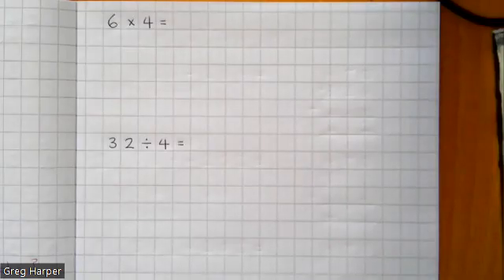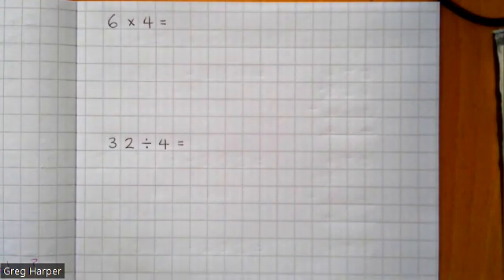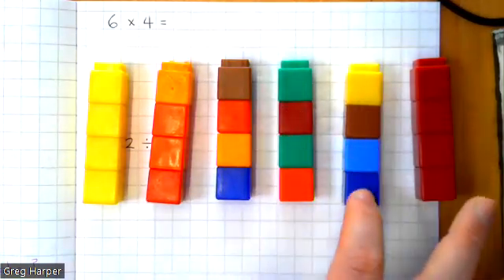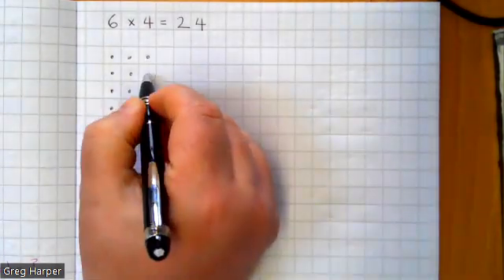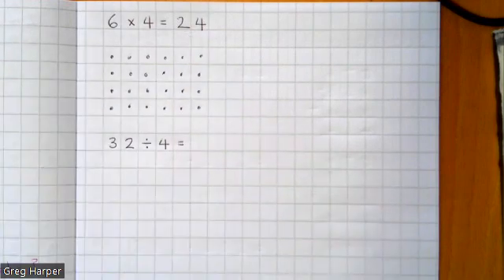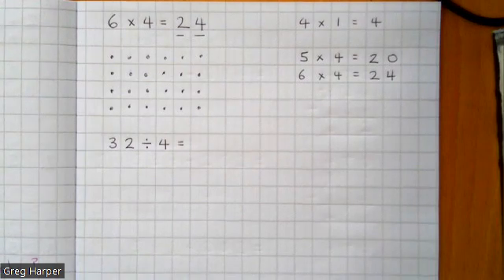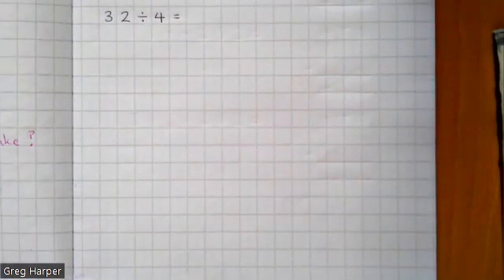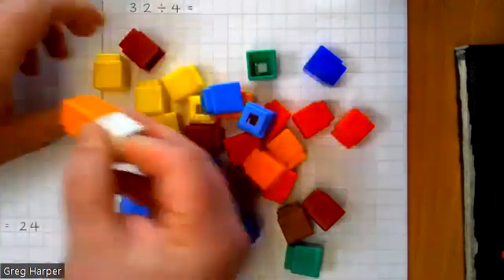Multiplication and Division Strategies (Year 3)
A short video based on multiplying and dividing for Year 3.